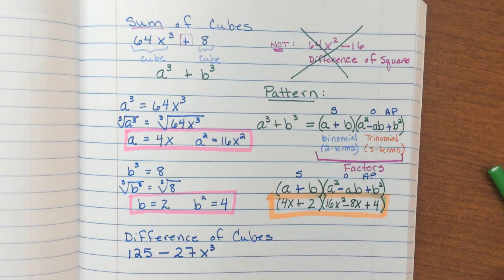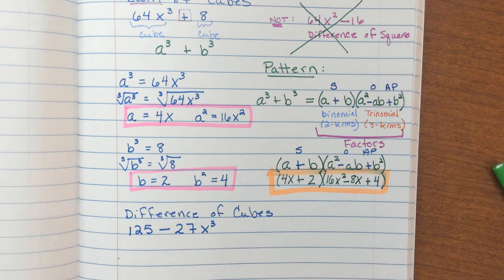5-3: Factoring: Difference Of Cubes